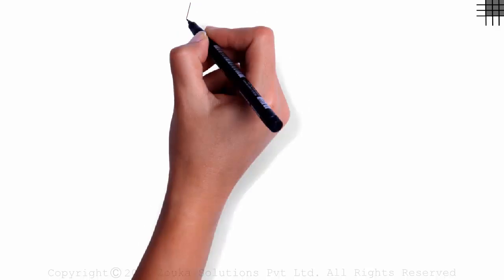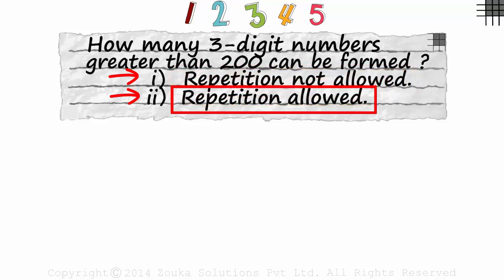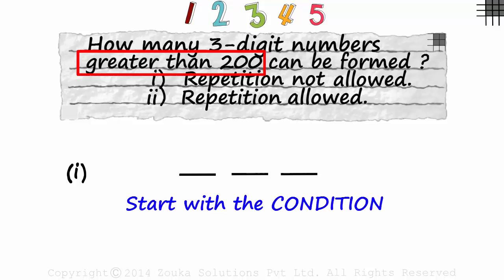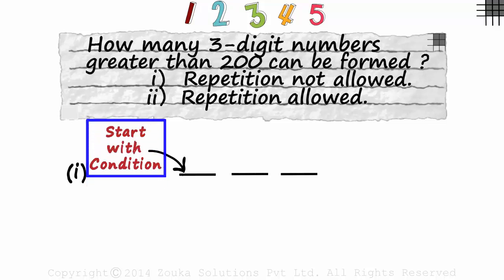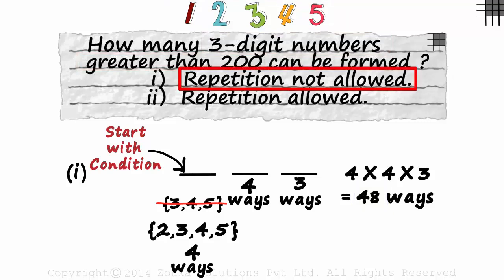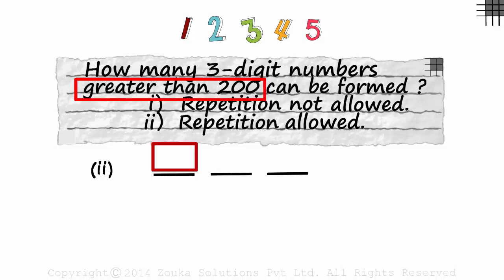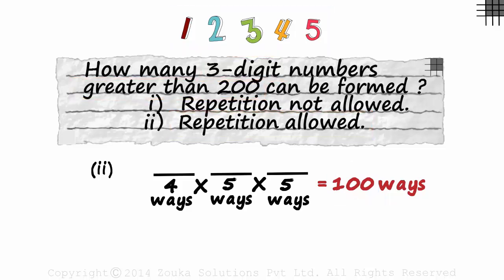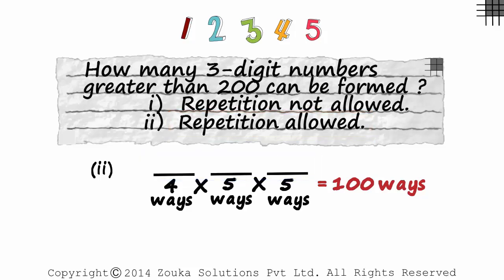Permutations and Combinations - Forming Numbers (Part 4) | Don't Memorise | GMAT/CAT/Bank PO/SSC CGL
An example based on Permutations and Combinations.

In this video, we will learn:
0:00 Introduction
How many three-digit numbers greater than 200 can be formed from 5 digits?
0:15 When repetition is NOT allowed
3:43 When repetition is allowed